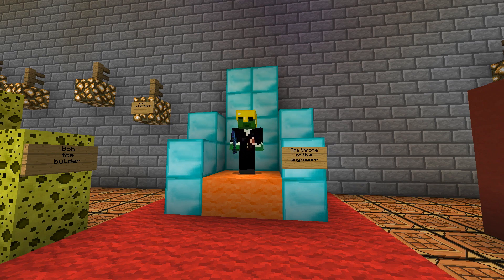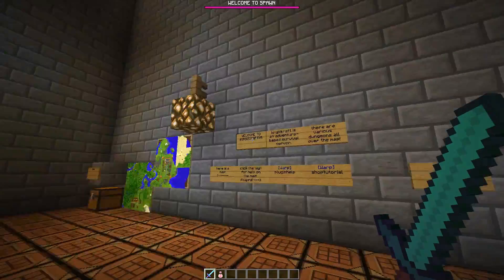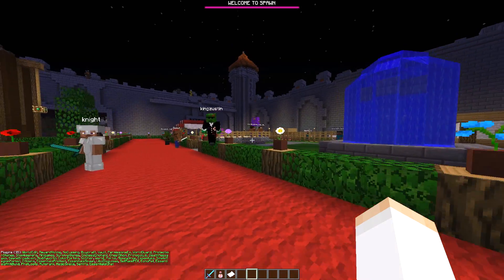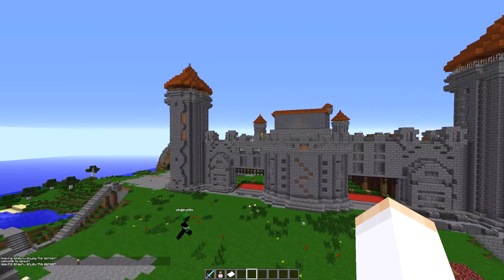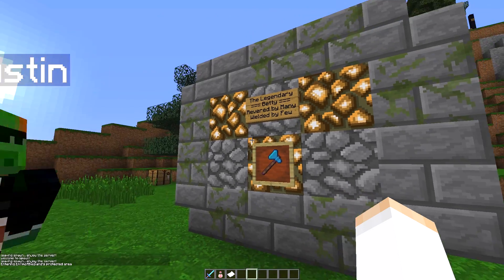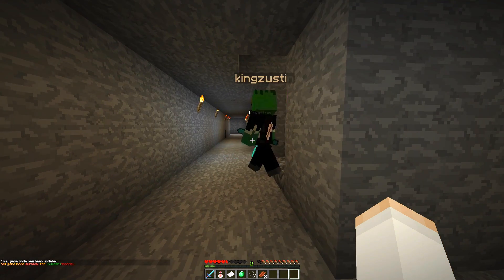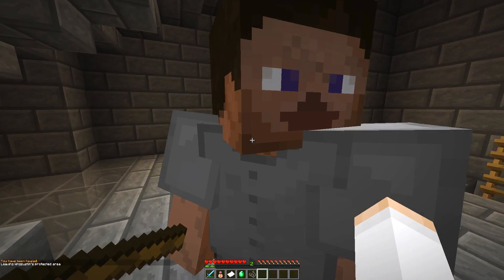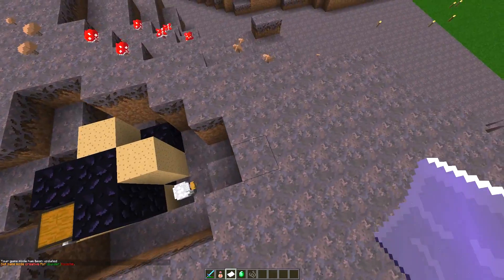Server Spotlight - KingzKraft || Spells, Dungeons, Phantoms & More!!!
KingzKraft is my brothers server. It is a survival based server Mixed with some spells, dungeons and shops! Its a crazy adventure so check it out!

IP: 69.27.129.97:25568